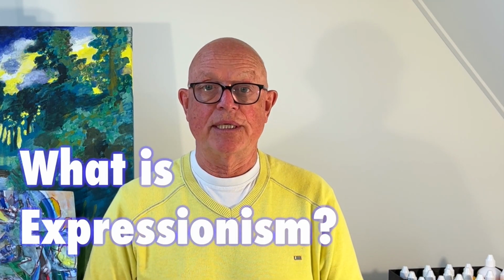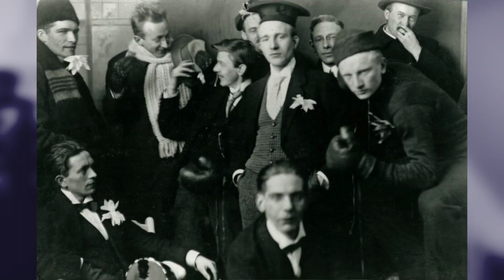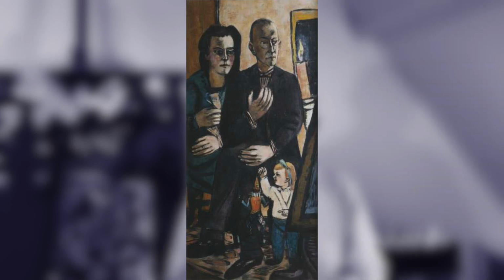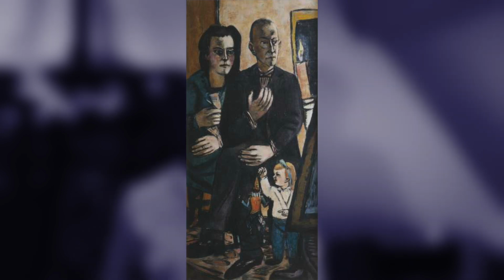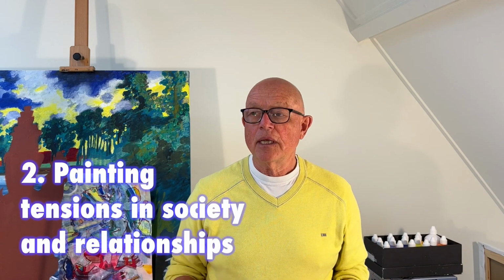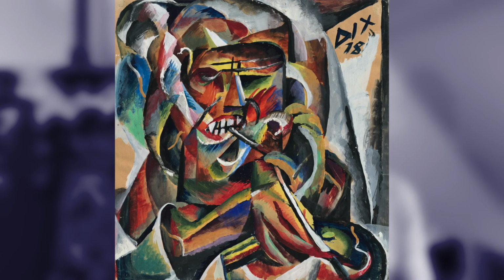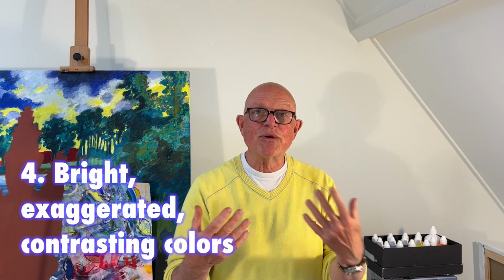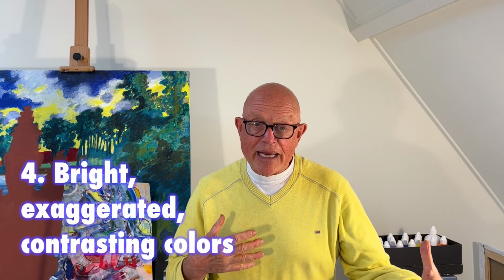Paint Like a Great Artist: 5 Principles of Expressionist Painting (part 1)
"🎨 Uncover Expressionism's Essence with JAAPH: Artistic Journey & Techniques 🖌️

Join JAAPH's enthralling adventure into Expressionism's core. Witness iconic artworks, master techniques, and fuel your creativity.

🎨 Explore Expressionism's Heart: JAAPH's Journey 🎨
Join JAAPH's exhilarating artistic experiment. Unravel expressionism's allure and uncover its defining characteristics.

🖼️ Witness 20th-Century Expressionism 🖼️
JAAPH showcases mesmerizing artworks by iconic painters – Kirchner, Beckmann, and more. Immerse in dynamic strokes and emotional depths.

🎨 Master Expressionist Techniques 🎨
JAAPH captures the essence, not subjects. Watch as he distills defining principles, illustrated by captivating masterpieces.

🔥 Ignite Unique Expressionist Creativity 🔥
JAAPH channels idols' spirits into his canvas. Witness birth of a masterpiece, brilliantly expressionist.

🎨 Unveil Expressionist Mysteries 🎨
JAAPH explores Kirchner's legacy, tracing expressionism's echoes in art and biography. Prepare for electrifying masterpiece.

🌟 Embark on Creative Odyssey 🌟
From Kirchner to Beckmann, JAAPH's journey continues. Experience modern art's breathtaking ride!

Connect and embark on artistic voyage. Witness classic fusion with JAAPH's flair. Dive into modern art's captivating world!

00:00 A daring experiment in Expressionist painting
01:18 What is expressionism?
02:25 De Ploeg, Jannes de Vries and Ludwig Kirchner
03:23 The big question: How to paint like a great artist
03:54 How I came to be an expressionist
05:42 The 5 characteristics of expressionist painting
05:55 The undercurrent
07:01 Painting tensions
08:13 Crude, impulsive, dynamic lines
09:11 Bright, contrasting, exaggerated colors
10:16 Warped perspective
11:44 Next steps in this series
13:04 Visit jaaph.com